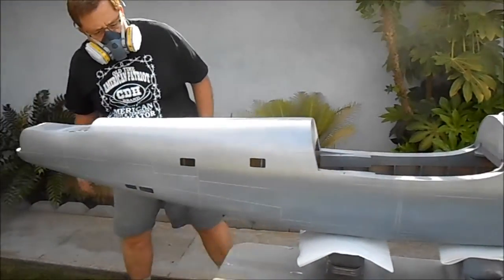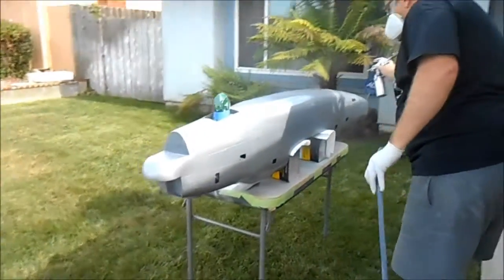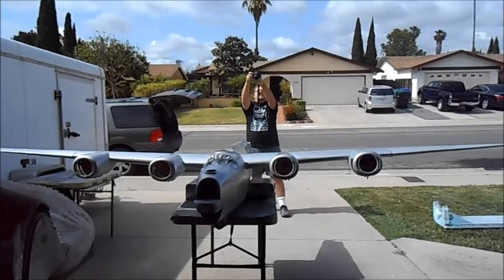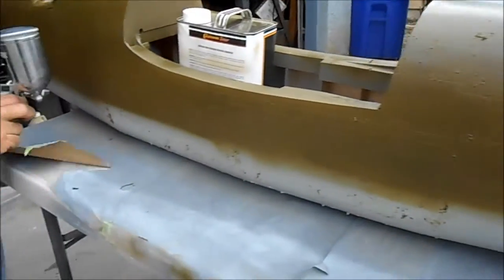B24 Painting 2, Gray and OD is Complete Next Up is Weathering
Here's some video shot by my buddy Frank.
Paint used here is all KlassKote.